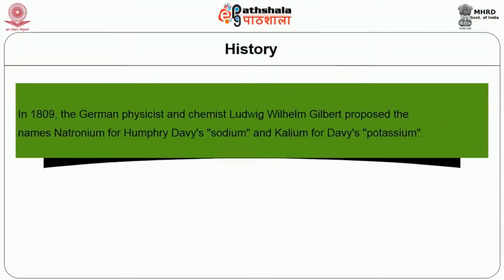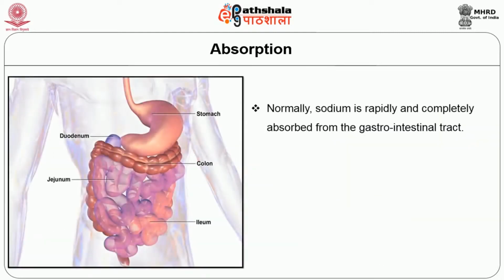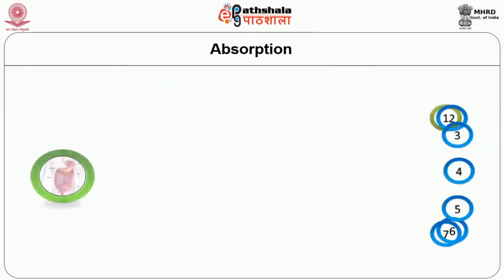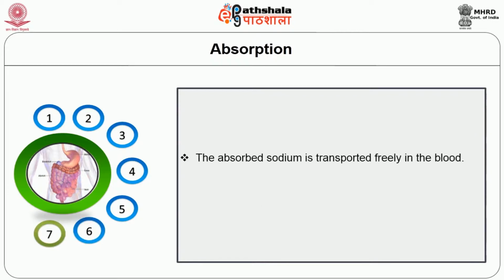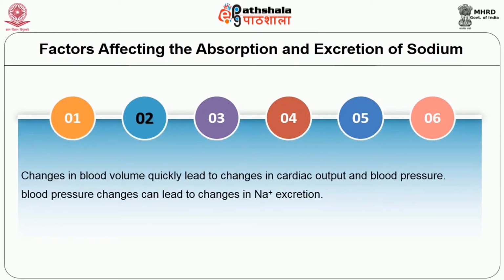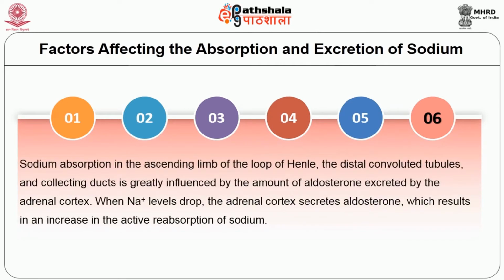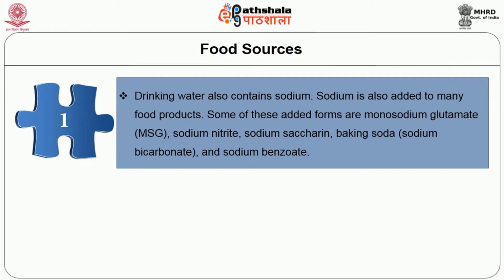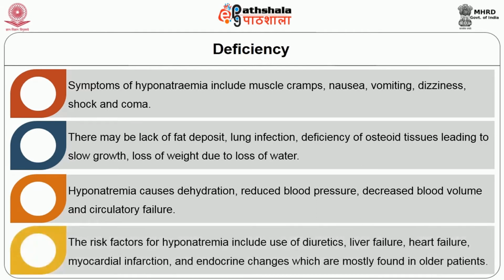Distribution, absorption, utilization, sources , deficiency and toxicity of Sodium